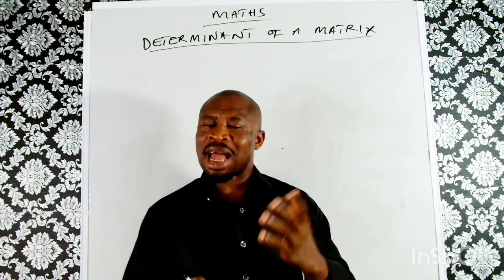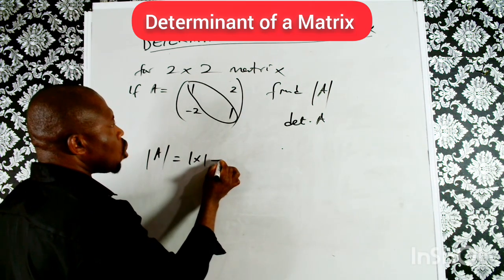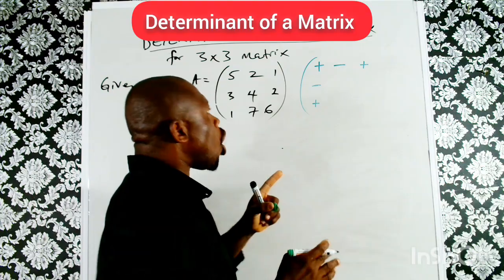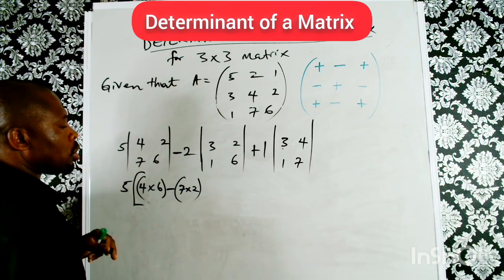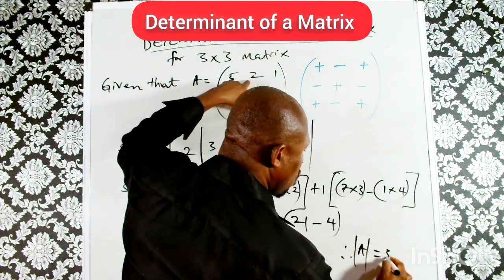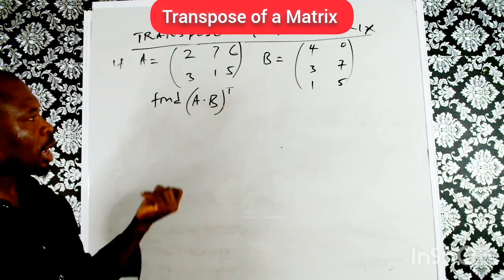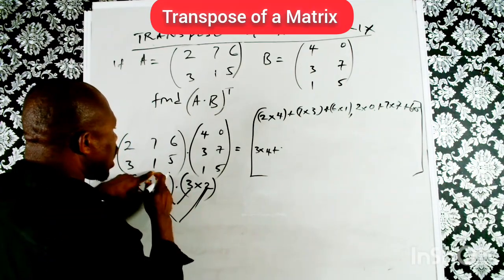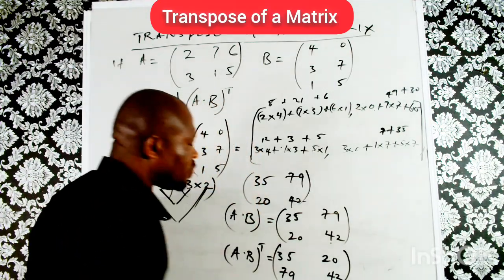How to solve for Determinant and transpose of a Matrix, the easy way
This video is a step-by-step method of solving Matrices problems basically with the Determinant and Transpose of matrix, it is designed for students who are struggling with Matrices and those writing GCE WAEC and other certificate examinations. Teachers are also encouraged to  feel free to use the lesson for their private tutoring and learning.